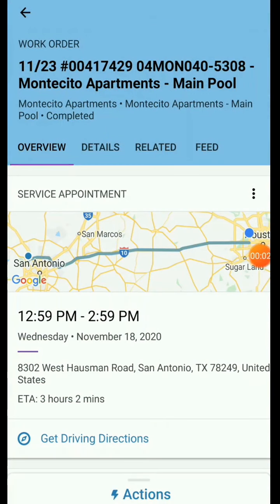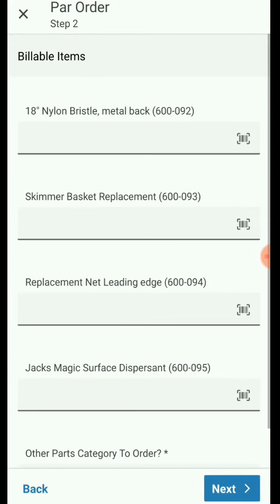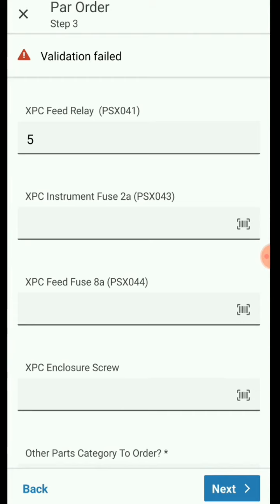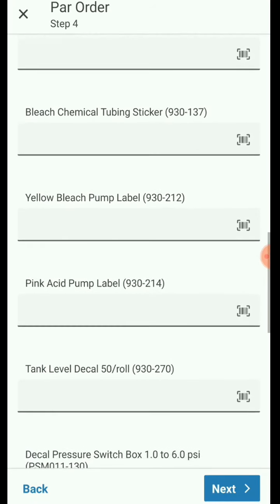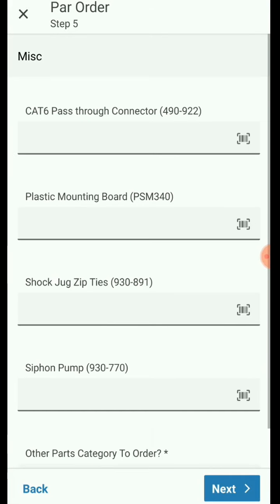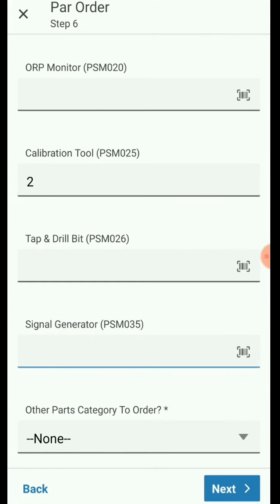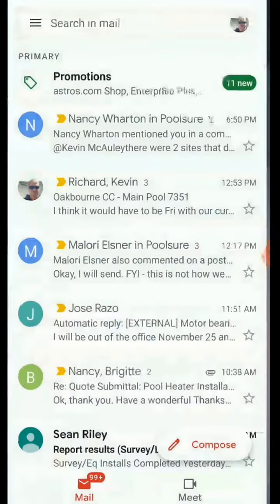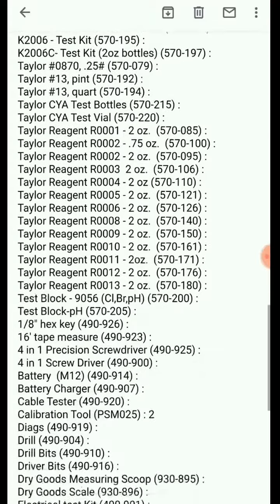FSL PAR ORDER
Kevin Runs through the new Par order process in Field Service Lightning